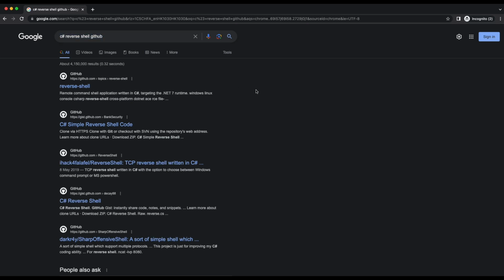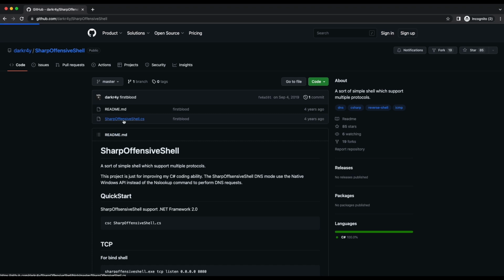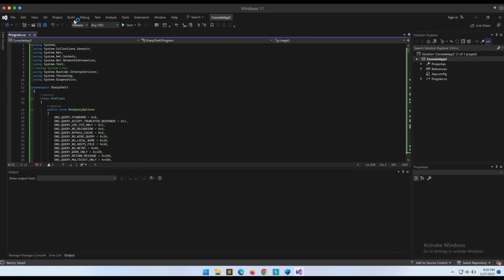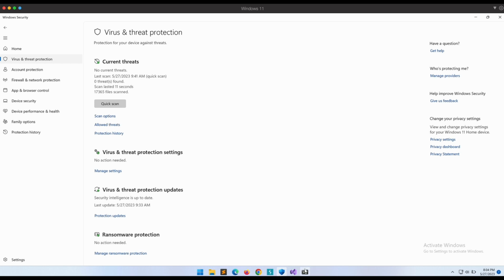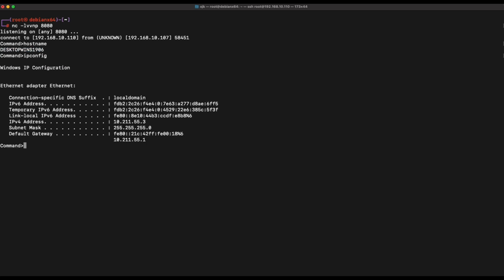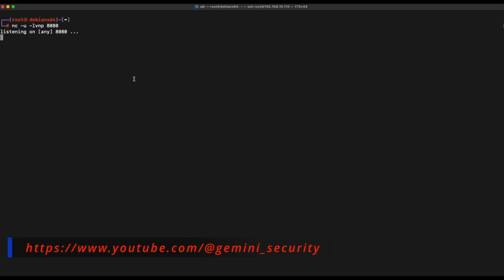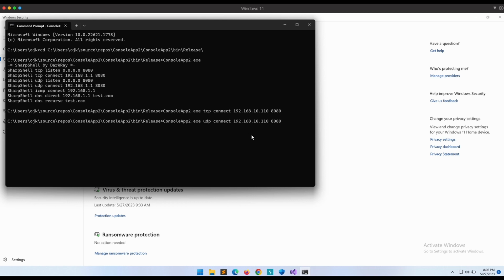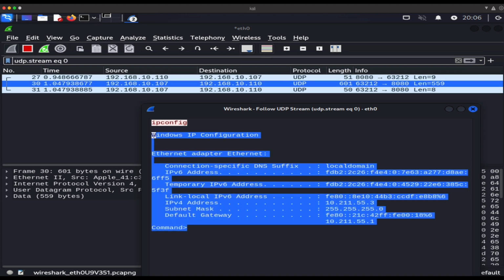Simple Reverse Shell in C# (Execute System Commands Only)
This video showcases how a publicly available C# project on Github can be used to establish reverse shell via several different network protocols (TCP and UDP were demonstrated). The 'minimalist' shell only allows system commands execution and no other functionalities were incorporated into the program.

This project could be a good starting point if you are interested in exploring how reverse and bind shells work in general and how it could be implemented in different network protocols. The program could be further improvised with more functionalities such as encryption to prevent clear-text data in the network layer.